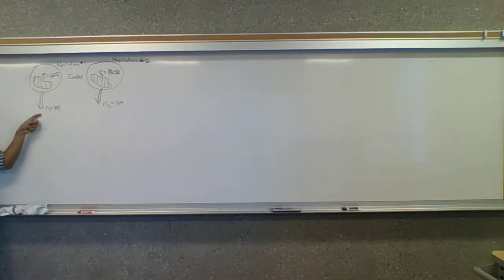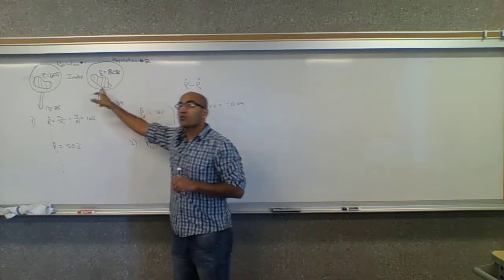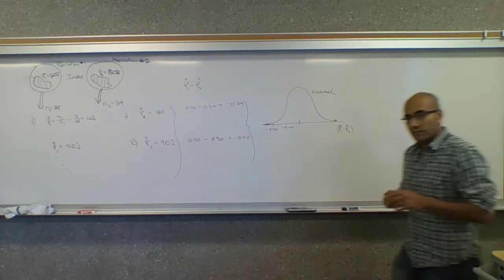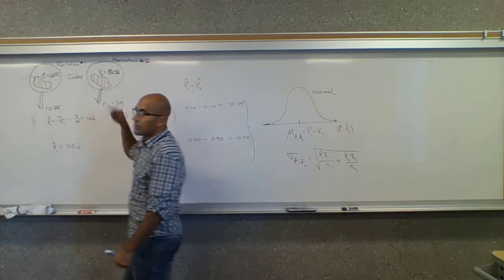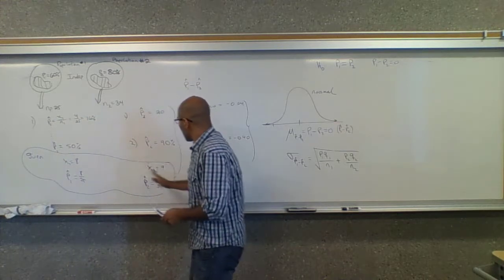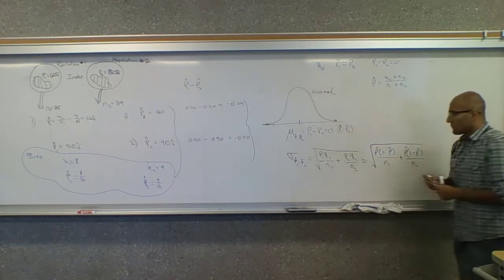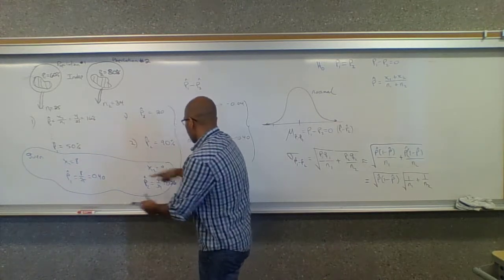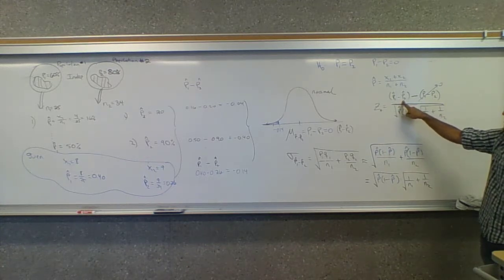Day 39, Statistics, Ch 11 sec 1, Inference about 2 Population Proportions; Independent Samples